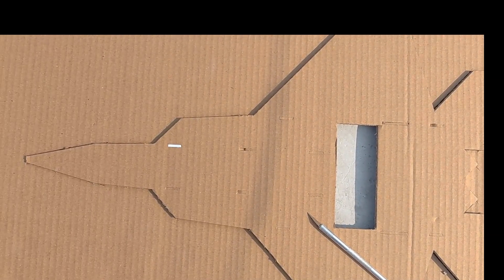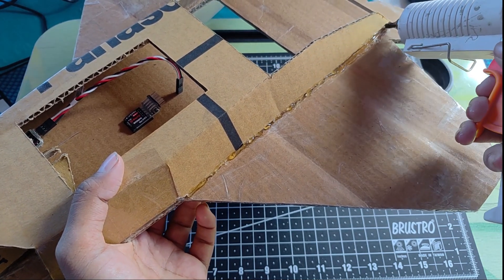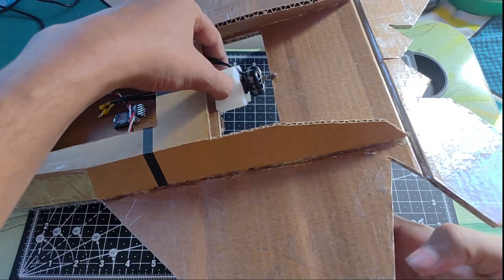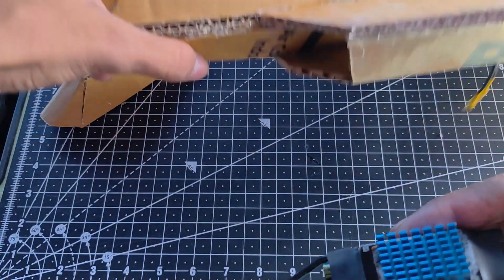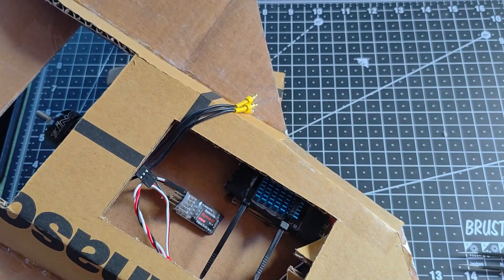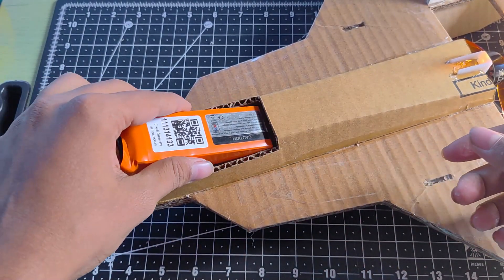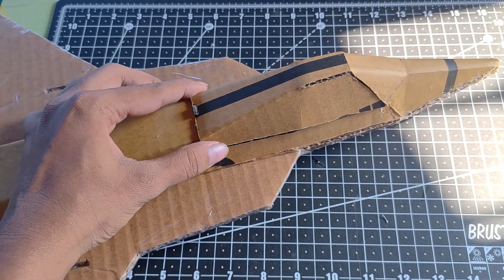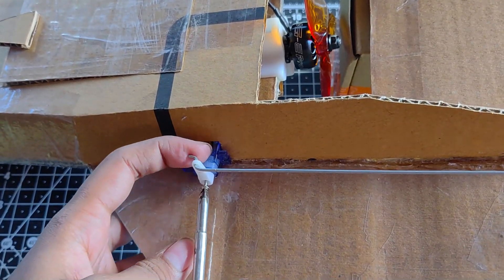I made a DIY RC F22 Raptor ! | Super Fast !?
How to make an RC F22 Raptor !

Hey there guys, It has been a long time since I uploaded and the last video was not up to the mark because I was out of ideas. In this video I have made an F-22 Raptor RC plane using cardboard, which can fly at 120+ kmph speed!!! I have tried my best to show you how I made this F22 raptor using cardboard.

TX and RX : Use any TX and RX with PPM/SBUS support

Propeller : Gemfan 5149 Triblade

Battery : Pro Range 2200mAh 40C 3S